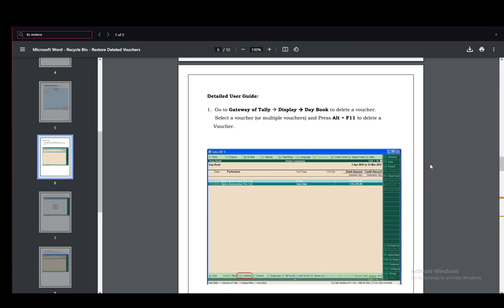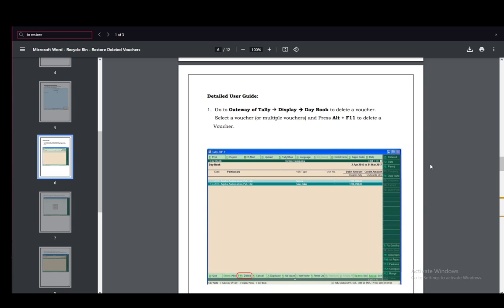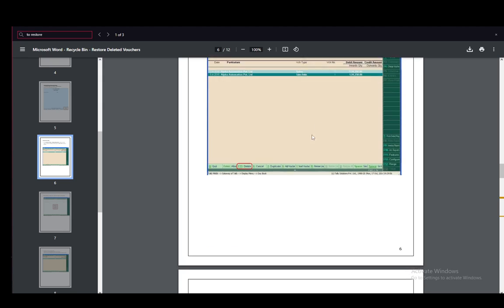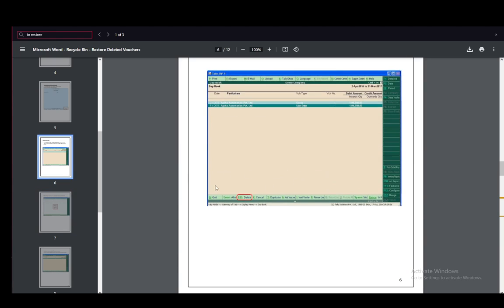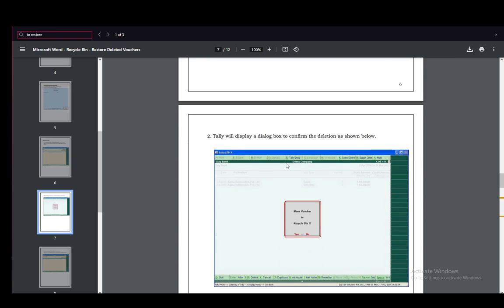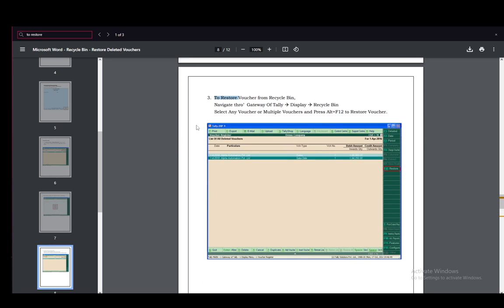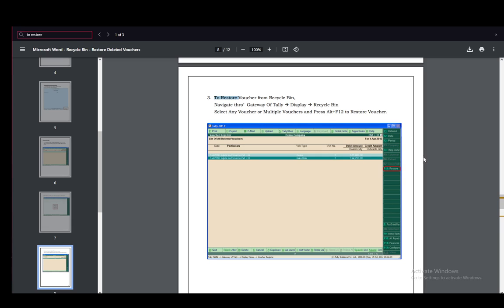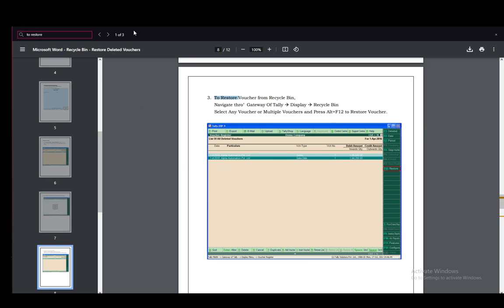How To Recover Deleted Voucher In Tally Prime Tutorial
Today we talk about recover deleted voucher in tally prime,tally prime,how to recover deleted voucher in tally prime,tally course